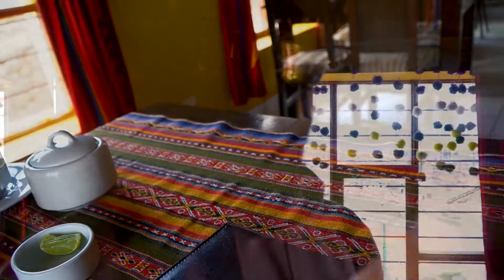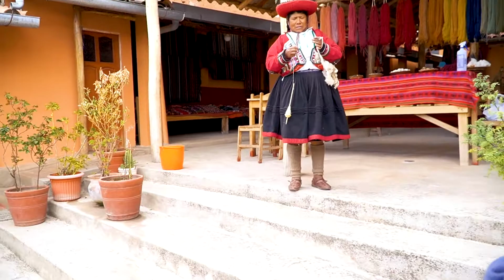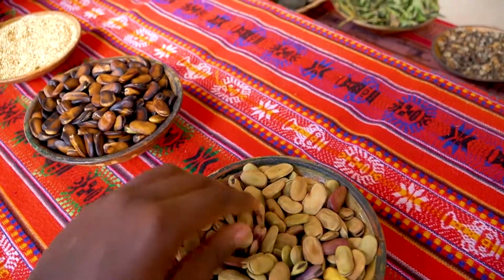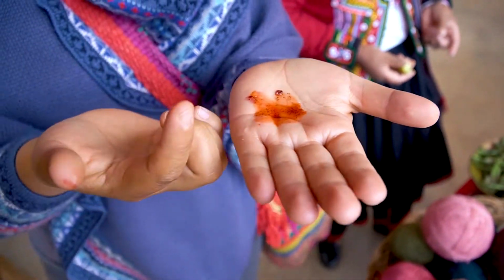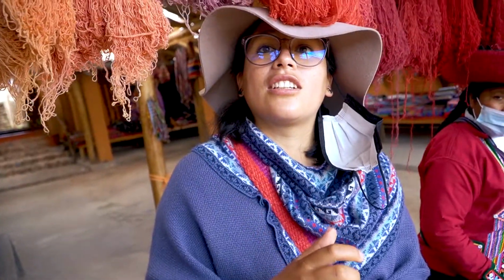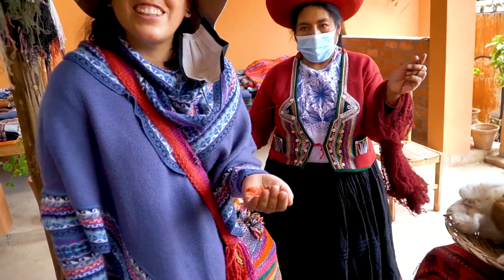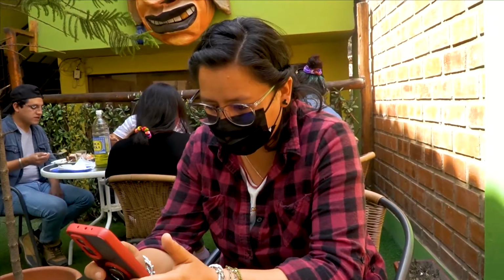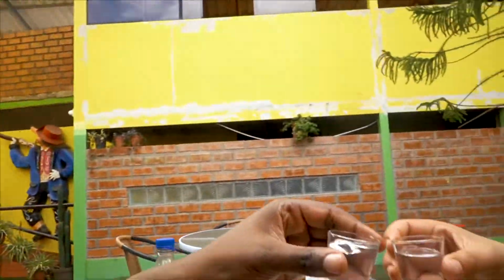Went to a SACRED valley | Exploring Peru's ancient Inca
I went to visit a sacred valley in Peru. The sacred valley of the Inca's has a-lot to explore, in this video I'll show you some of the Sacred valley's top attractions.

Lens 1
Lens 2